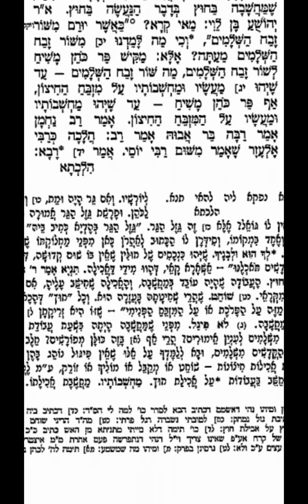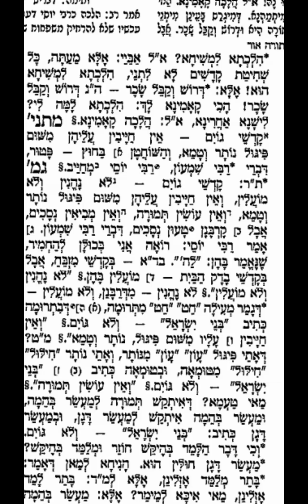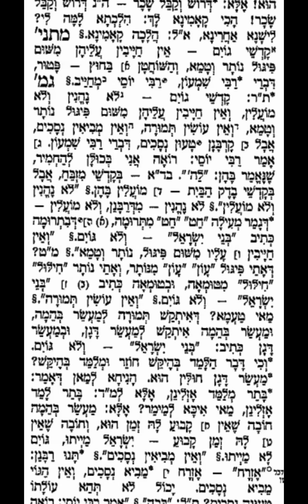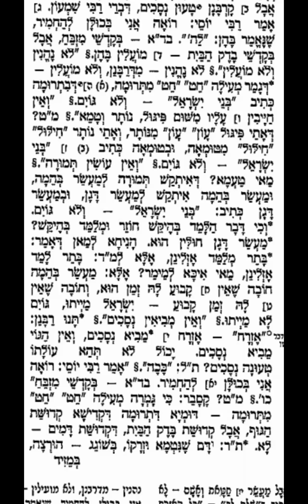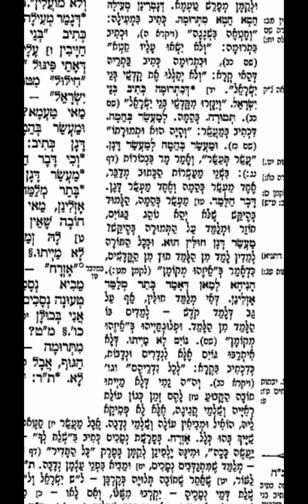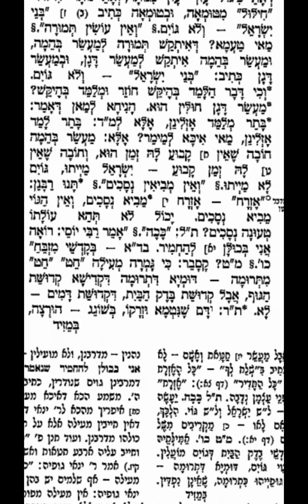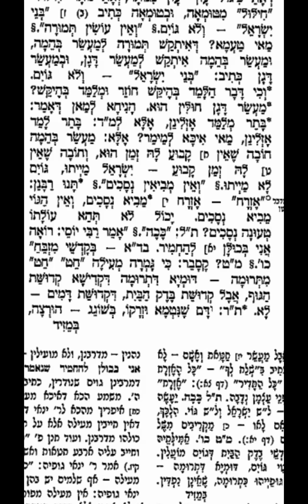Daf Yomi Zevachim Daf 45